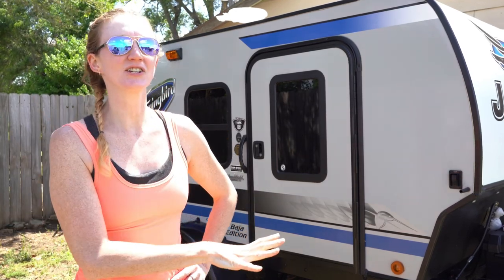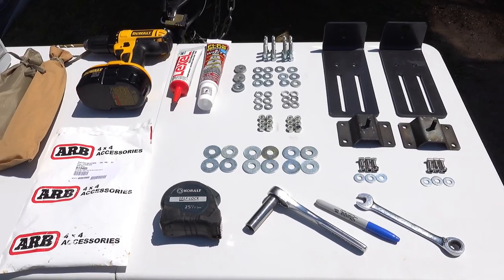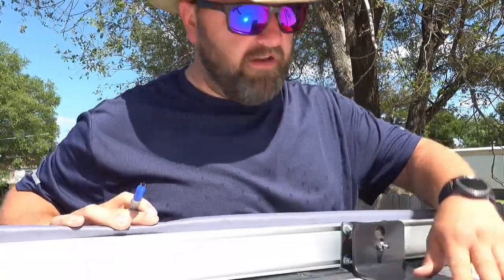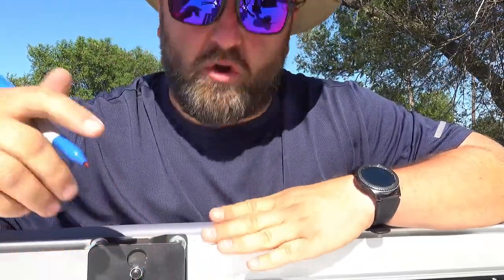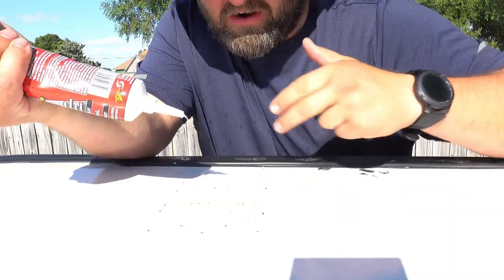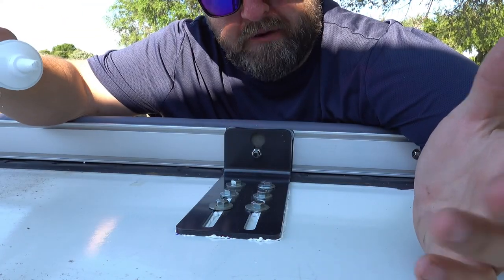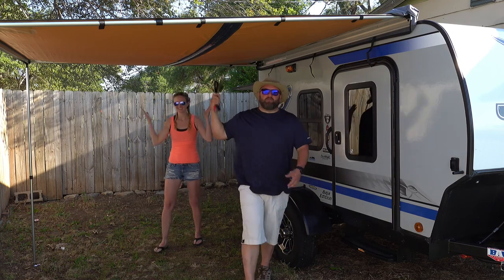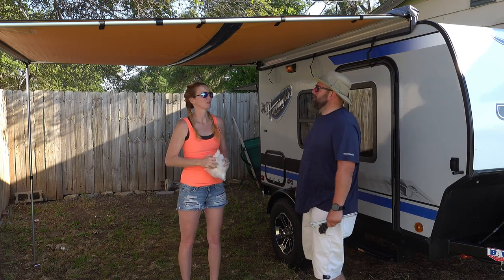ARB Awning 2500x2500 Installation - From the Box to being installed on Our Jayco Hummingbird 10RK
Unboxing and Installing the ARB 2500x2500 part# 814410 on our Jayco Hummingbird 10RK using the ARB QUICK RELEASE AWNING BRACKET KIT 1 Part # ARB-813405

Where we mounted our mounts on our Hummingbird 10RK:
Measuring from the back of the trailer forward. The first mount was installed at 14 inches and the second one was at 87 inches. Both mounts are flat on the roof and slid flush on the edge of the trailer.

Here is an Amazon Affiliate link for the ARB 2500x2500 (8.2FTx8.2FT) Awning and the Quick Connect Mount we used, Amazon will give us a little kickback if you use this link. It won't cost you any extra.

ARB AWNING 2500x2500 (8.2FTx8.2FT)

ARB 813405 Awning Quick Release Bracket Kit 1

As of Upload date, June 22, 2021 - No leaks and no troubles